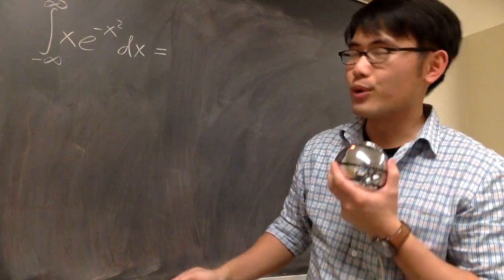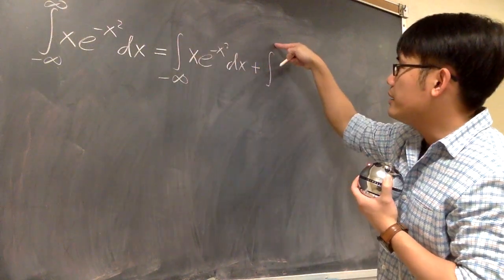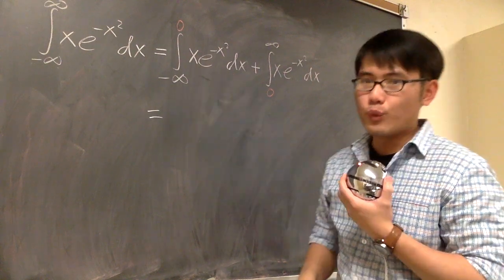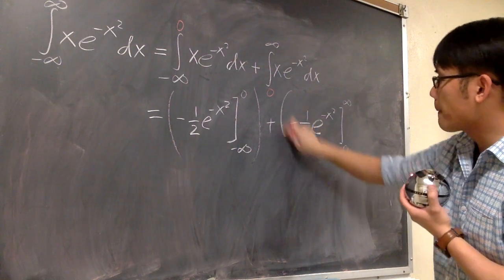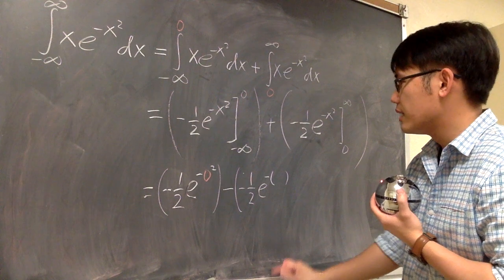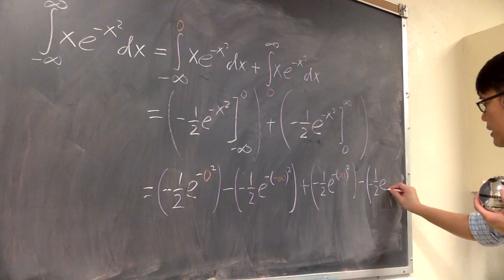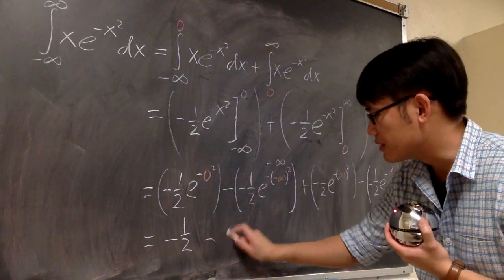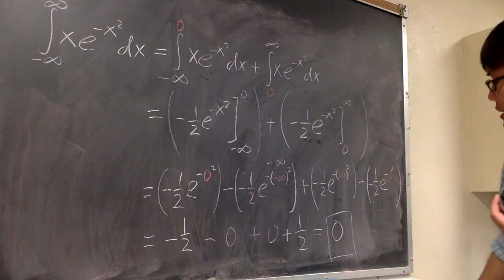improper integral of x*e^(-x^2) from -inf to +inf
What is the value of the improper integral of x*e^(-x^2) from -inf to +inf? We will break this down into two parts and use u-substitution and take the limit.

blackpenredpen calculus improper integral